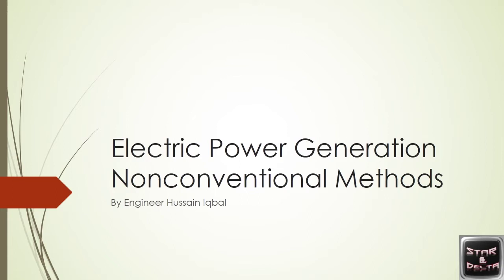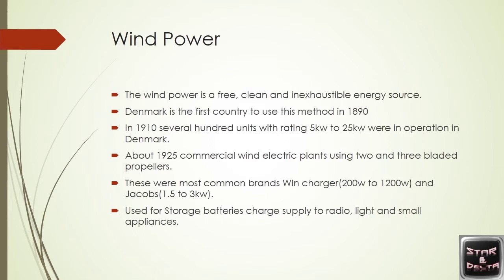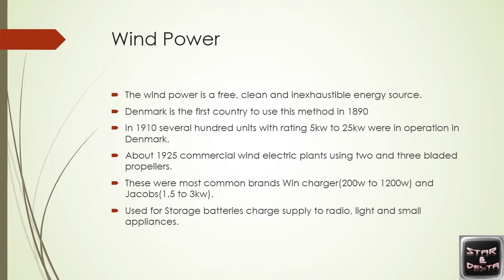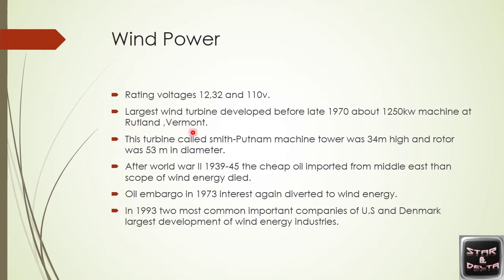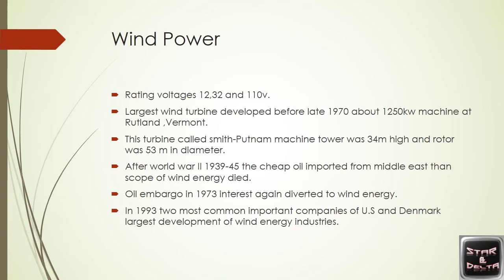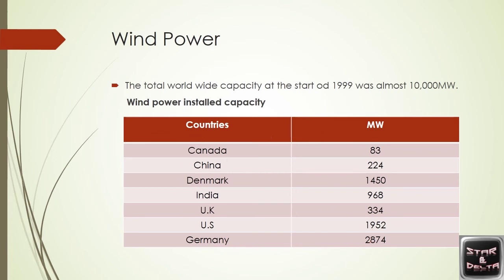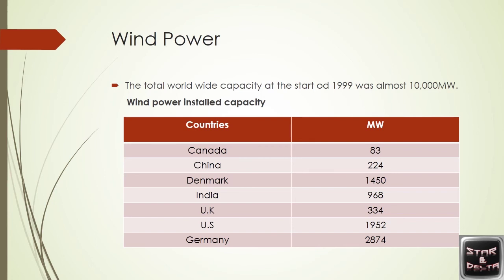introduction of nonconventional energy sources